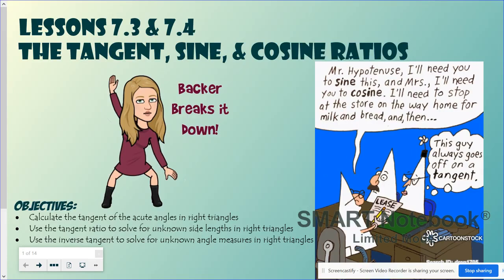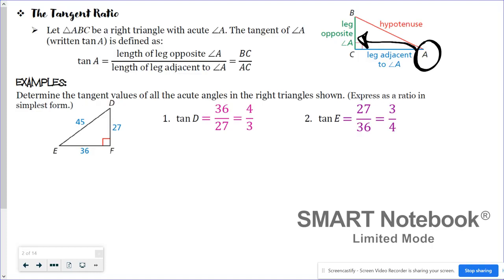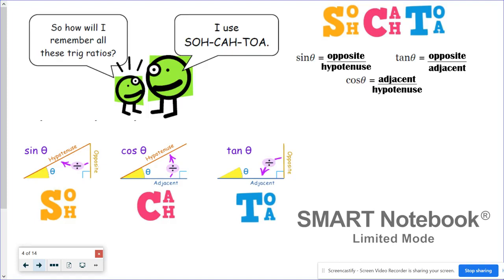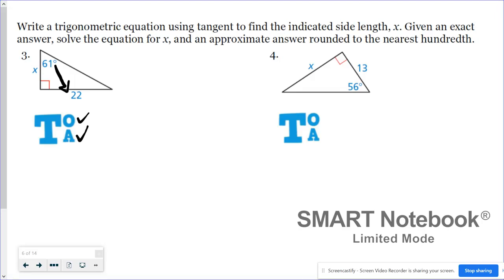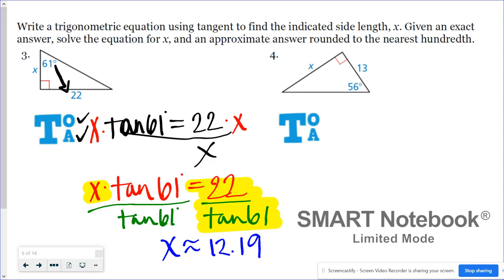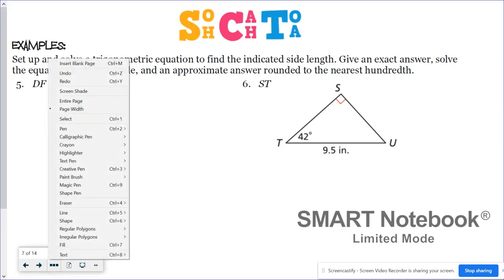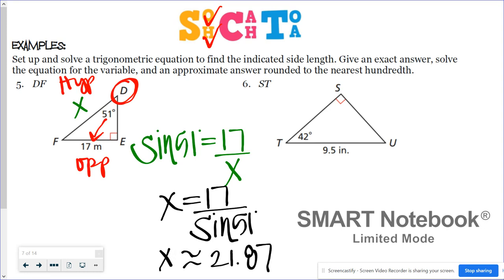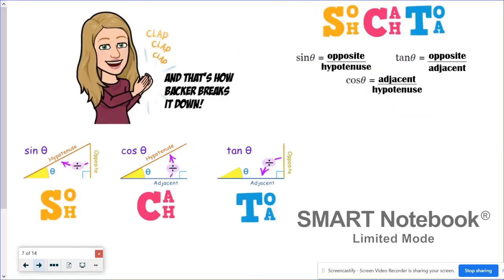Tangent, Sine, & Cosine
Features calculating the tangent, sine, and cosine ratio of the acute angles in right triangles. Also features using the tangent, sine, and cosine ratios to solve for unknown side lengths in right triangles.